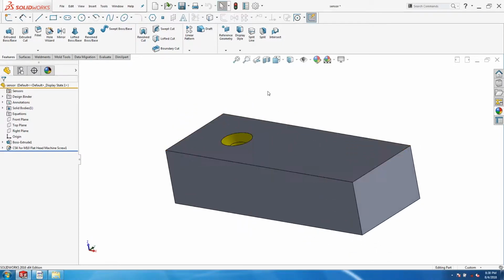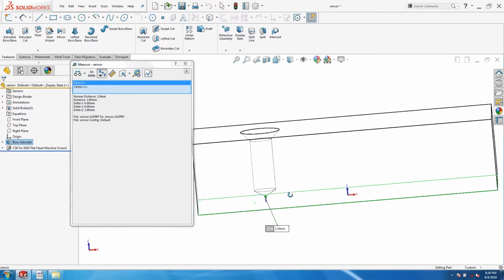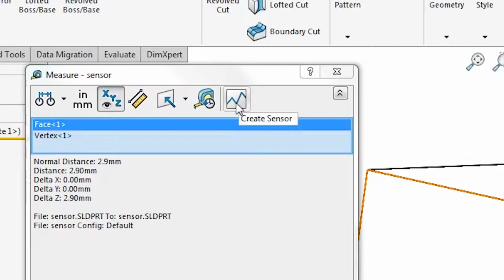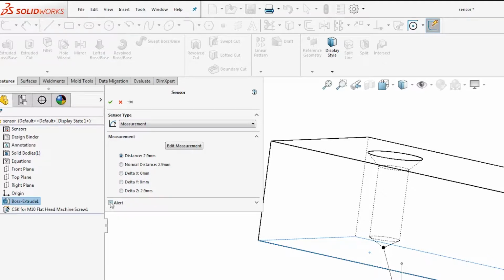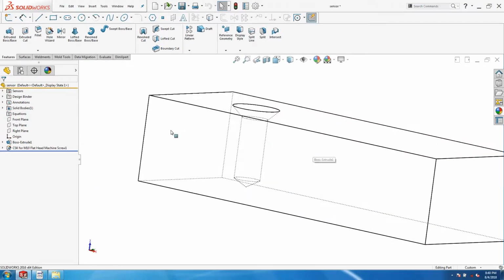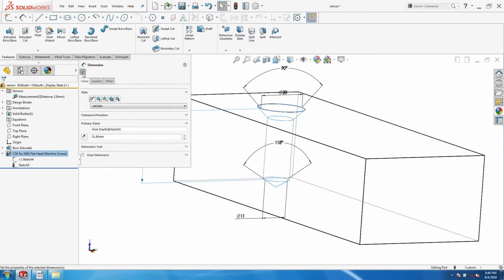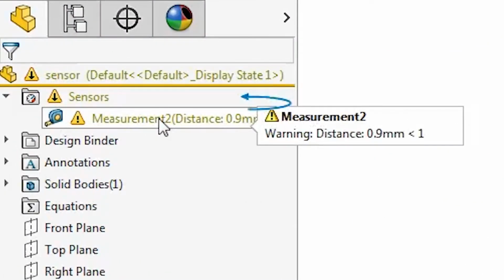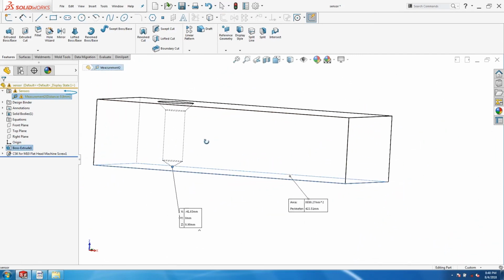Solidworks - Sensors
Creating sensors for tracking critical parameters in your model or assemblies (Full Narration).